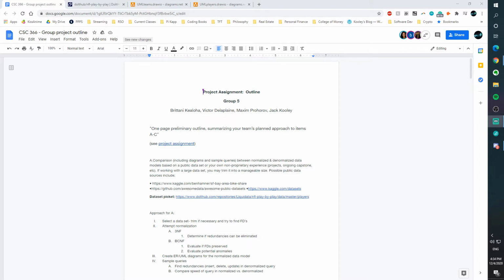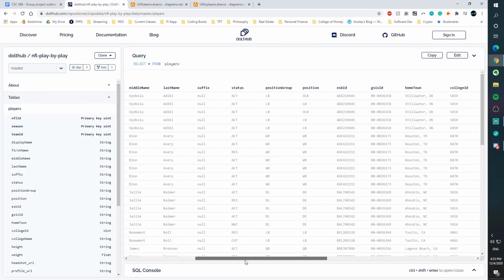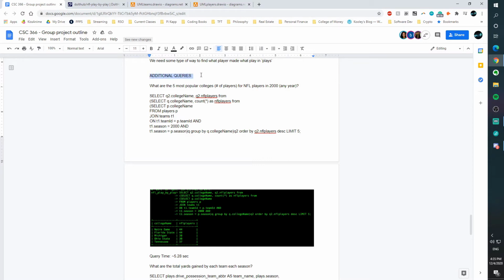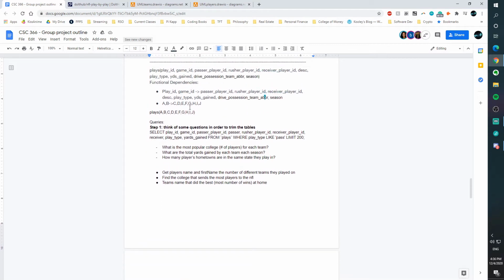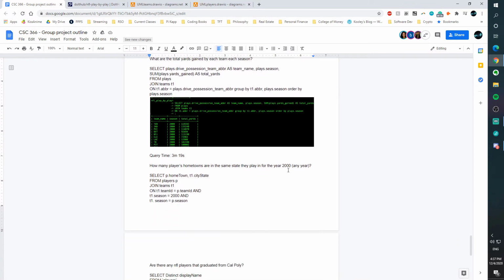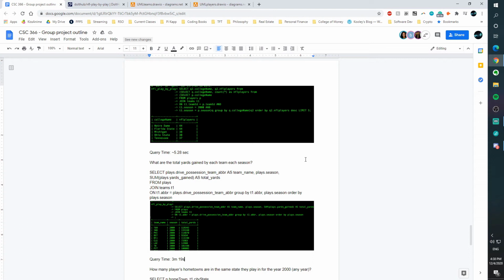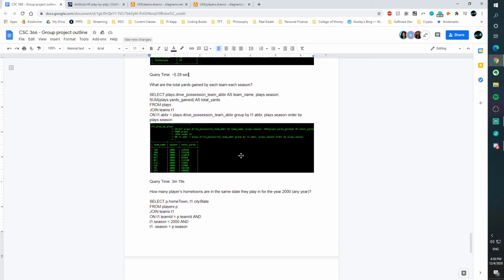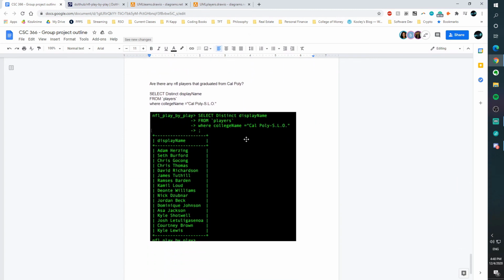CSC366 Final Project Normalization Video